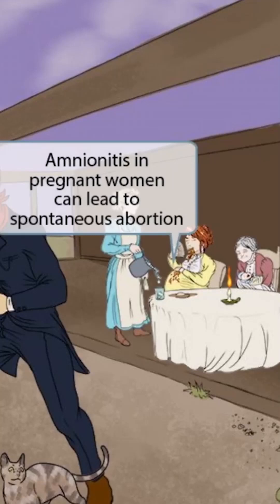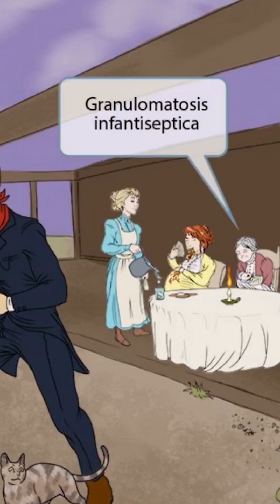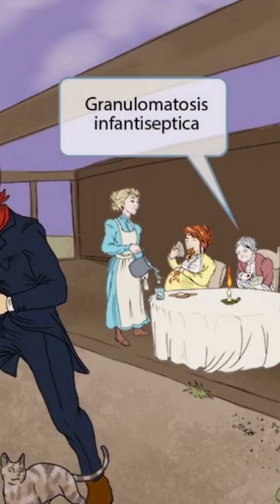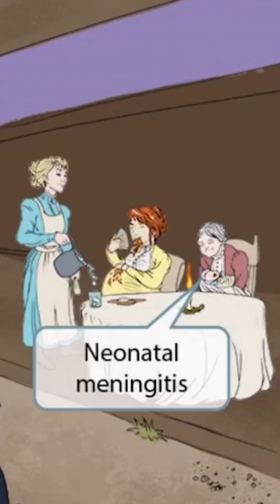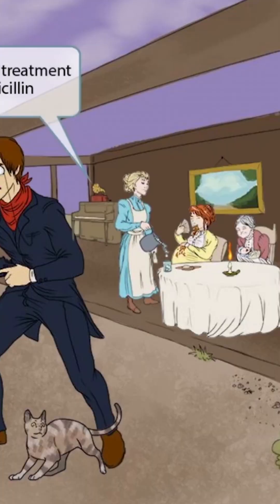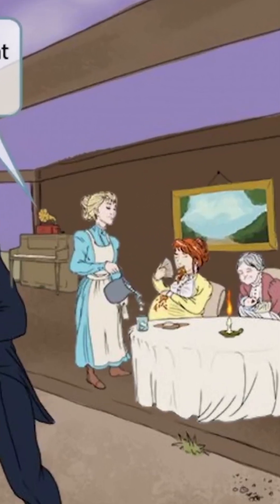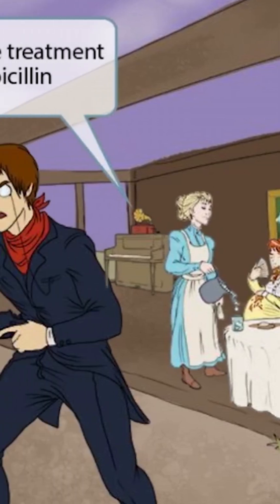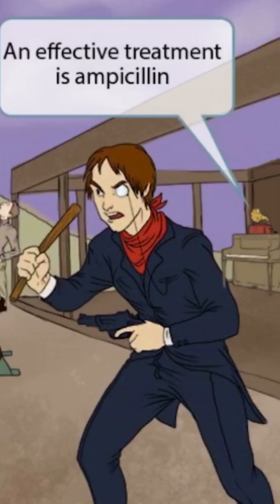🧠 USMLE success starts with nailing infections like Listeria!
This gram-positive bacillus thrives in cold temps and hits immunocompromised patients hardest. Get the clinical clues.